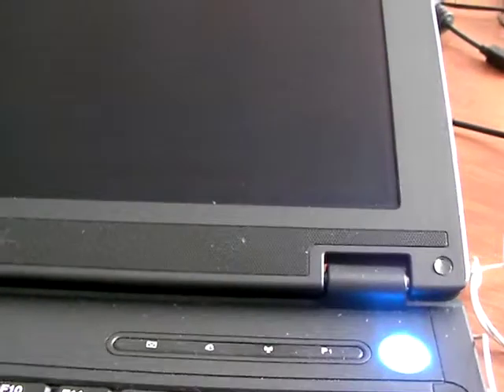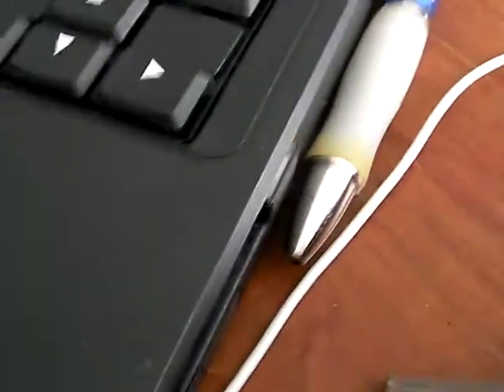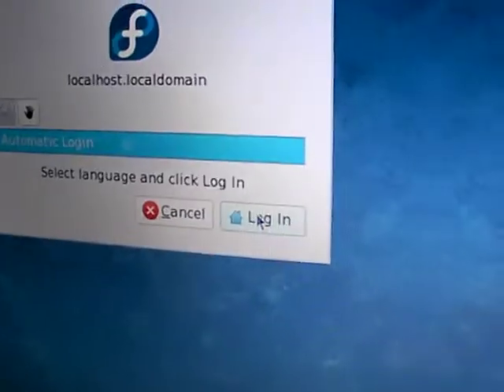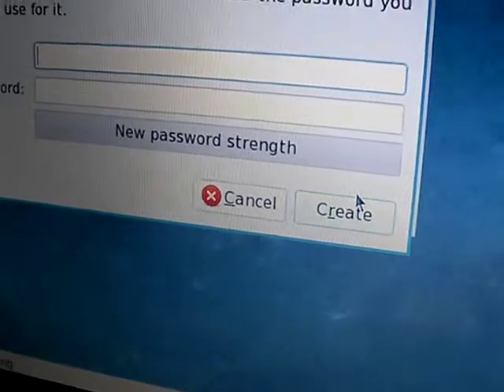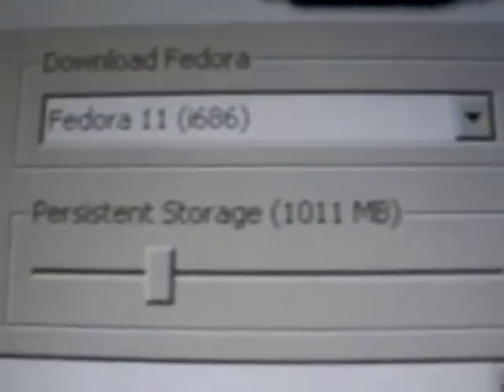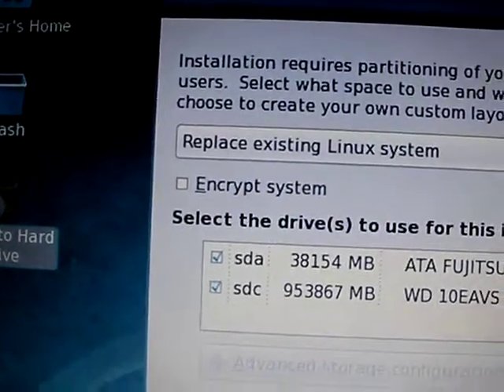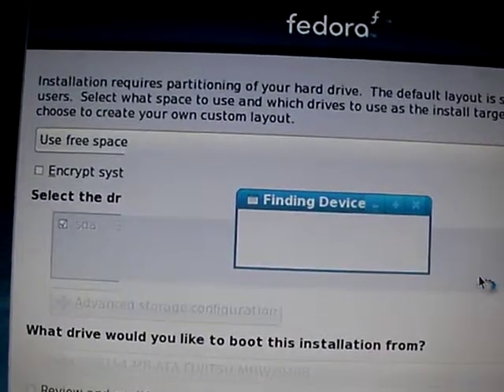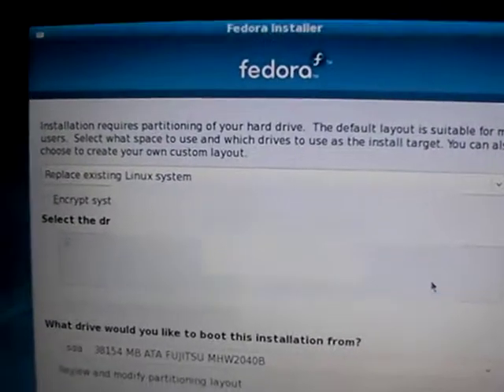Fedora 11 install using LiveUSB creator on Epic 500MRam 1.6ghz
I've got 25G free space and Fedora says I don't have enough space!
Duh! Fedora11 is not smart enough to see that my HD has lots of empty space but that empty space is still 'owned' by the vista install so it's not free at all...
When will someone create an installer that does the partitioning correctly AND automatically?

All of this is in an effort to get Sugar to play nice...